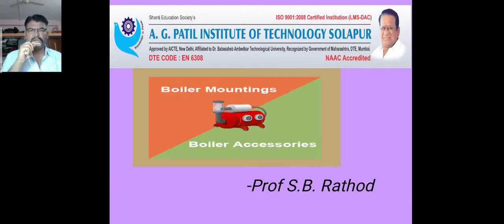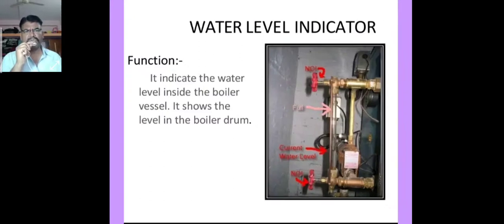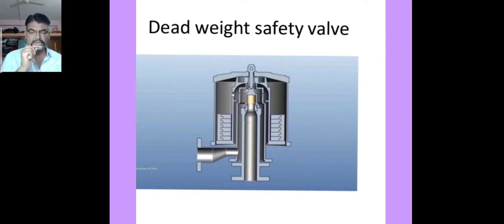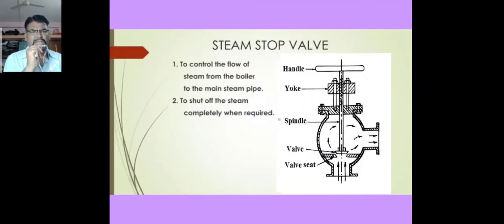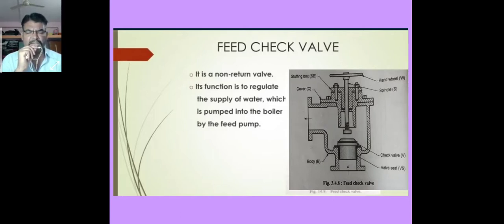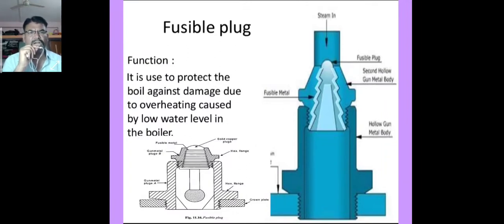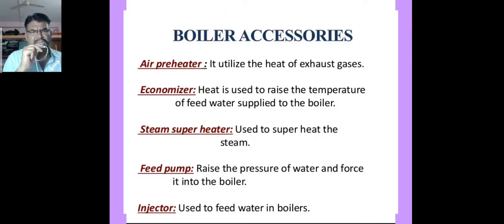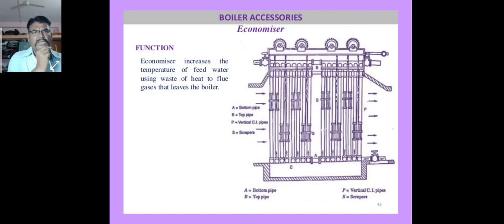BOILER MOUNTINGS AND ACCESSORIES